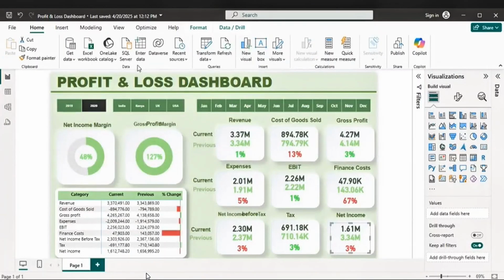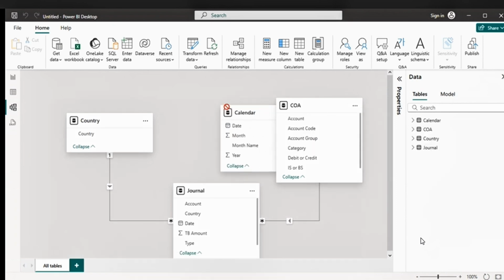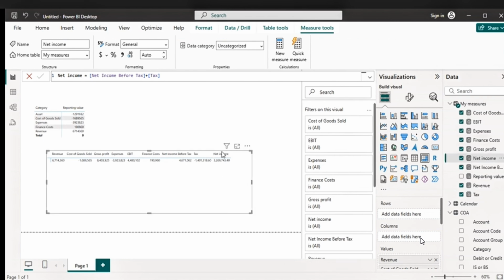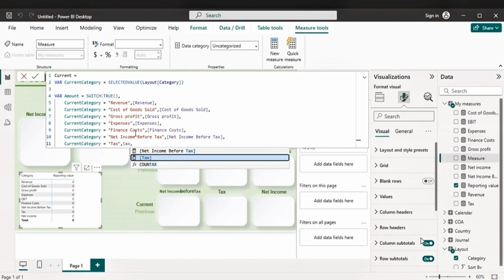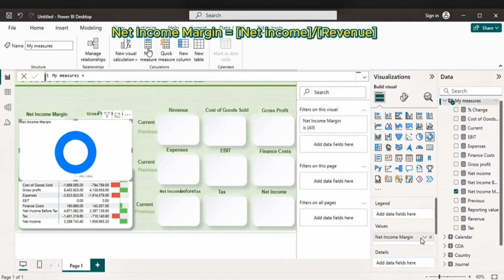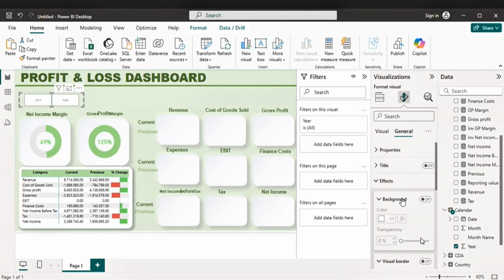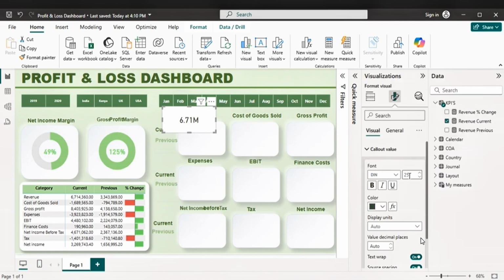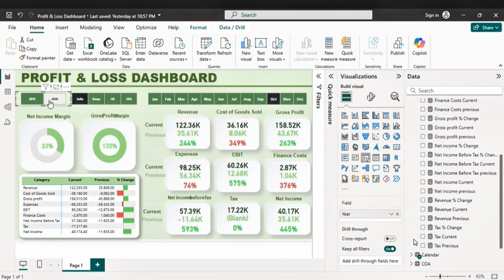Easy Steps to Build Your Own Profit and Loss Dashboard in Power BI!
Learn how to create a fully dynamic Profit & Loss (P&L) Dashboard in Power BI. This step-by-step guide covers income statement design, financial KPIs, DAX formulas, and data visualization techniques to elevate your financial reporting

Sample Data sets👇
Excel raw data

⌚Time stamps
00:00 Introduction
00:19 Overview
01:44 Data Preview
02:04 Get Data
02:40 Data transformation with Power Query
09:17 Create relationships with Star schema
10:07 Creating Measures with Dax
20:14 Profit and Loss  statement layout
22:15 Dashboard  layout
37:27 Donut chart - Net income margin
43:52 Donut chart - Gross Profit margin
46:38 Adding Slicers
51:39 Sort months chronologically
53:48 Adding KPIs